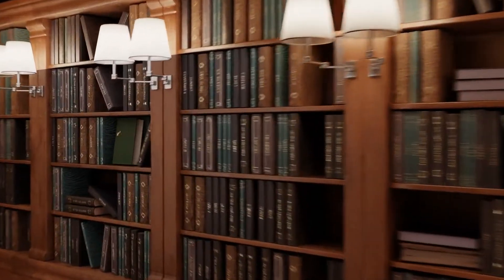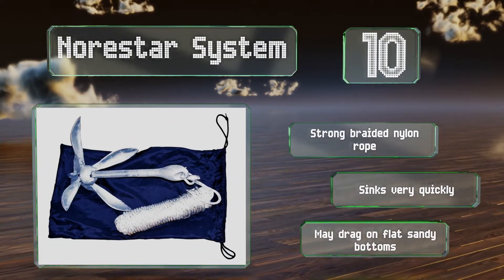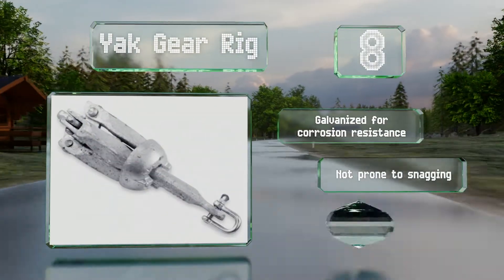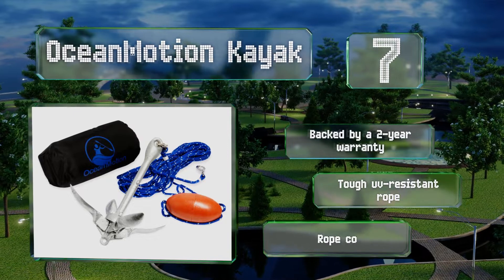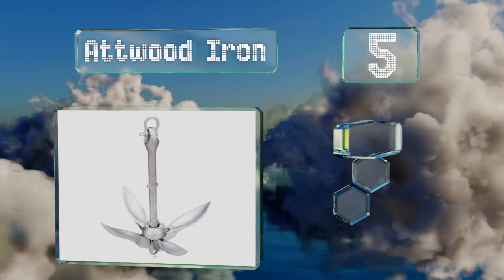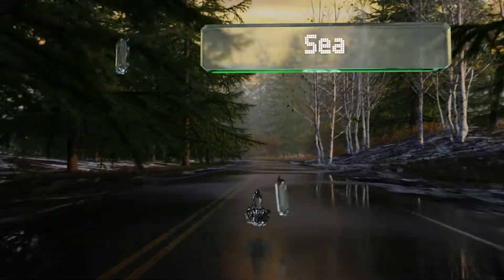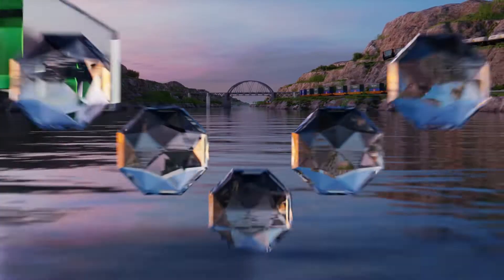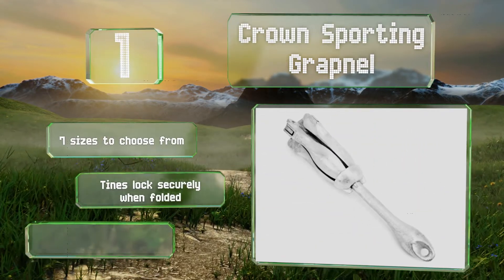10 Best Folding Anchors 2020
Our complete review, including our selection for the year's best folding anchor, is exclusively available on Ezvid Wiki.

Folding anchors included in this wiki include the yak gear rig, attwood iron, gradient fitness marine, seattle sports kit, norestar system, crown sporting grapnel, oceanmotion kayak, extreme max boattector, airhead complete, and best marine & outdoors fishing.